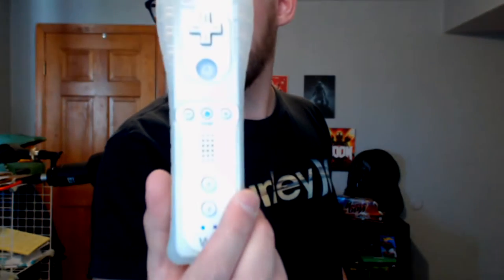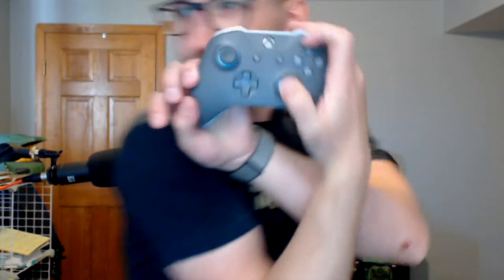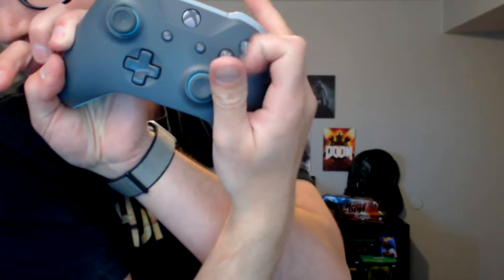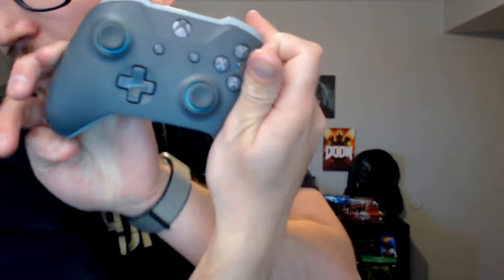Playing Claw on the Wii???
Elite Controller
Xbox One X
Mic Arm
Editing Software